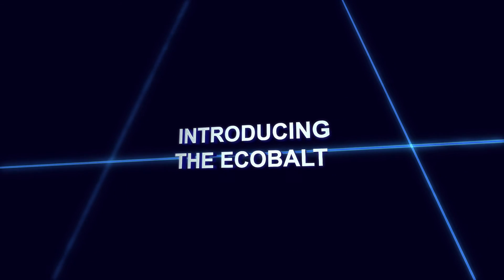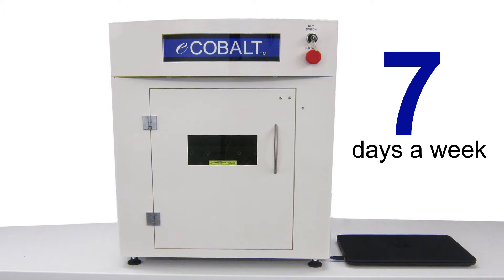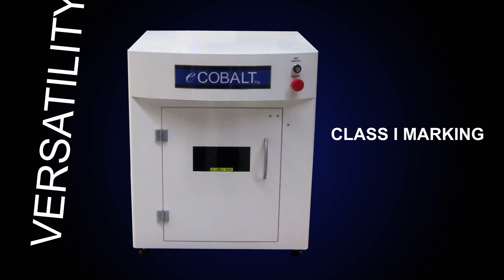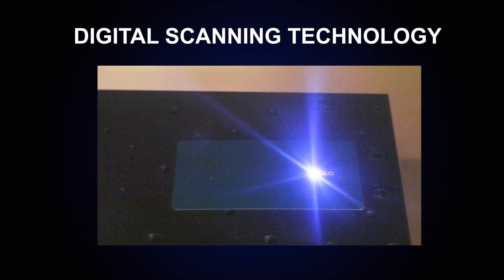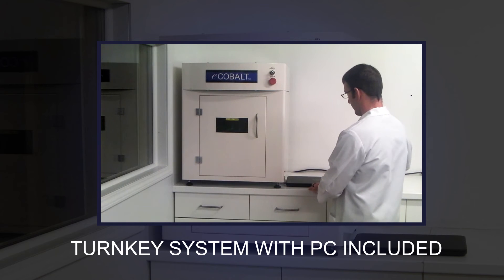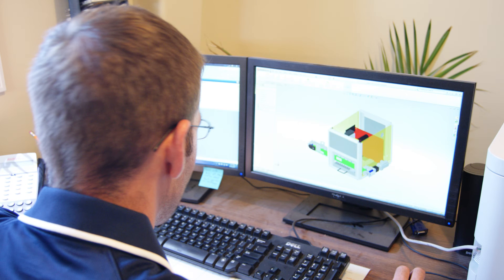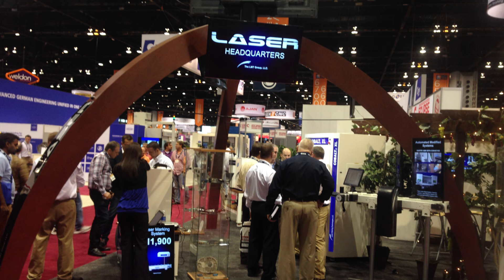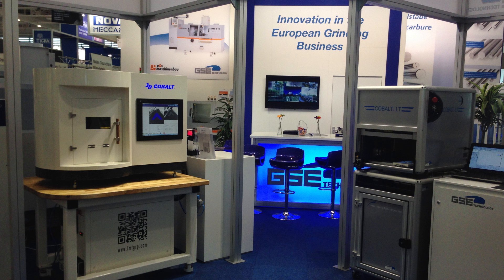LMT's introduces the eCobalt! First truly affordable class I laser marking system!